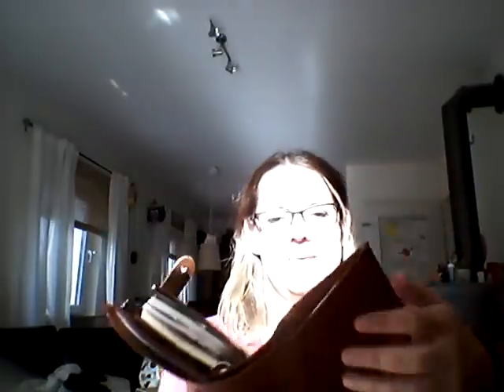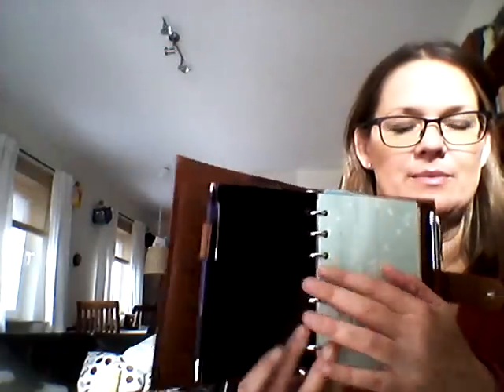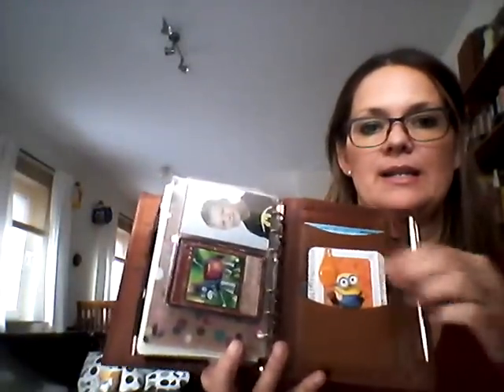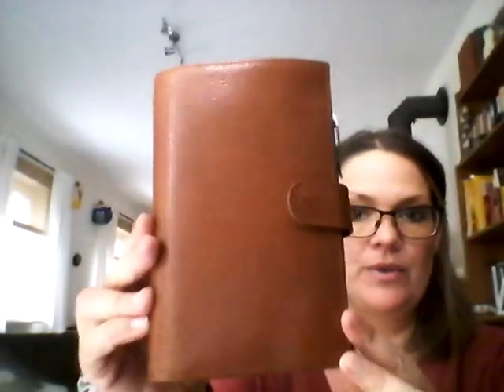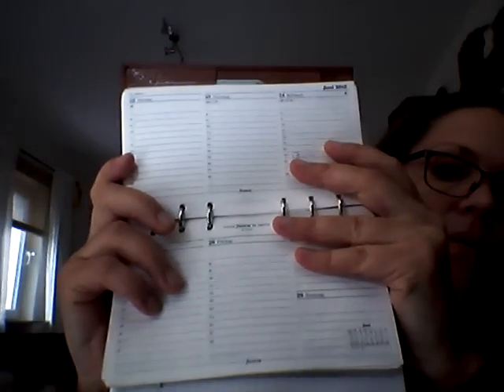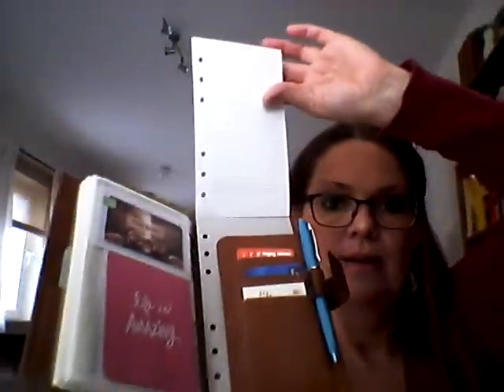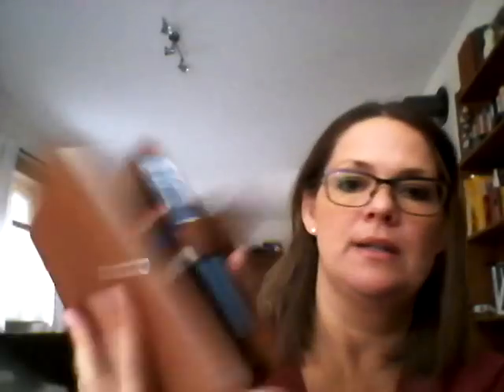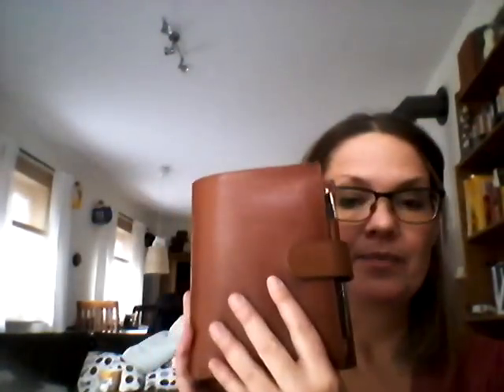Gillio Compagna in A6 and the incredible Slim!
I bought all the items with my own money.